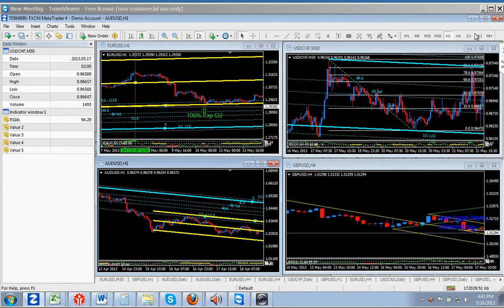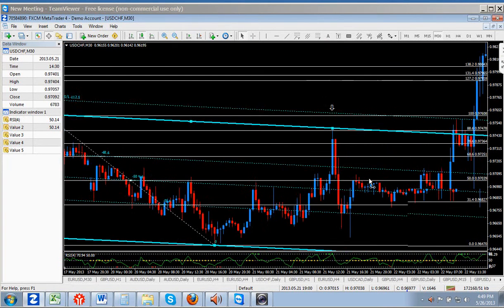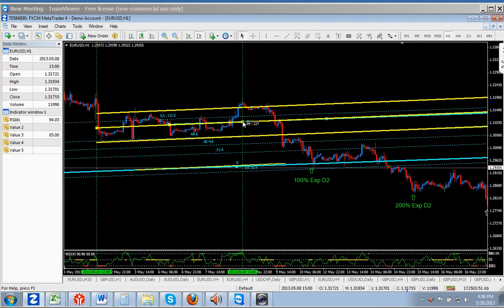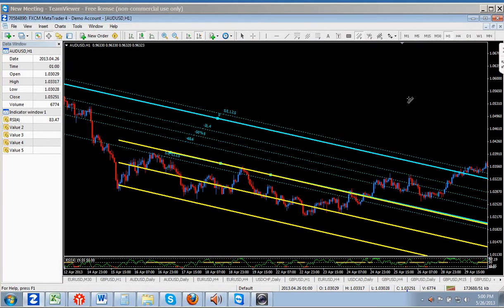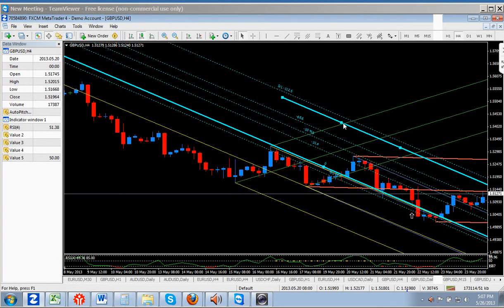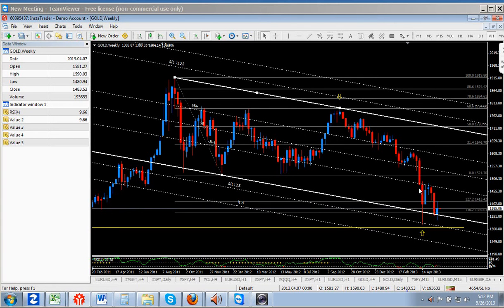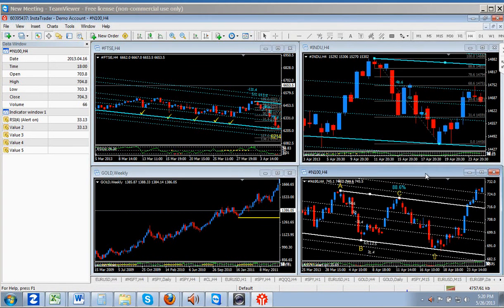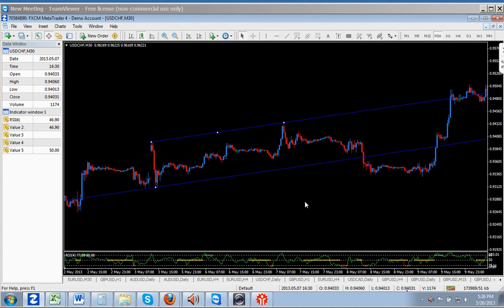RVCap48]2013_05_26_la_time_FXBAJA_TeamViewer Panel